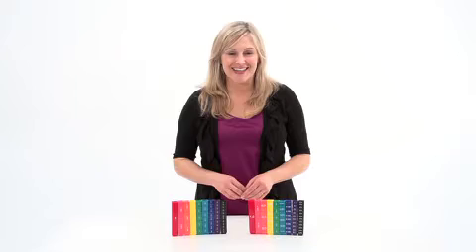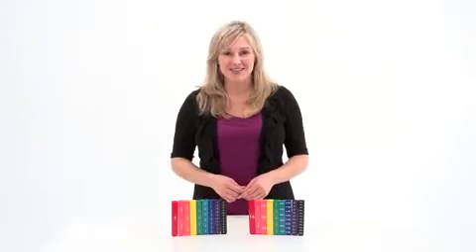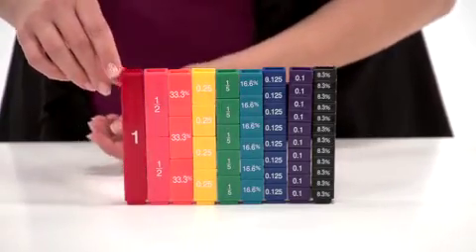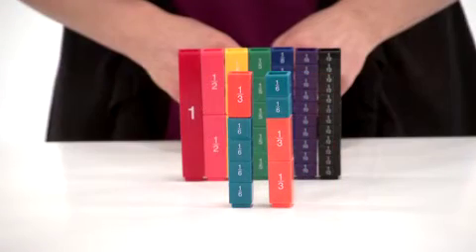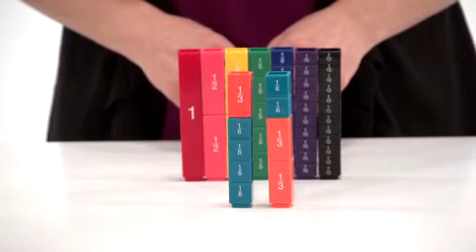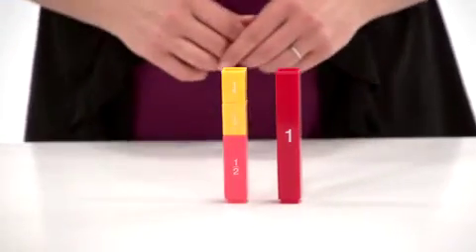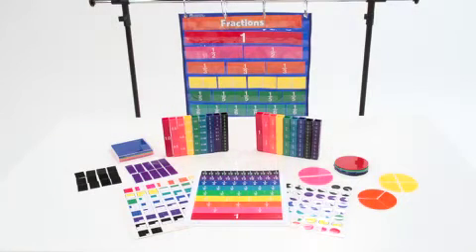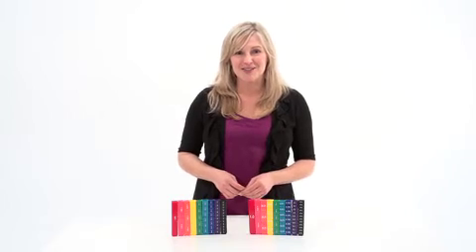Fraction Tower® Cubes - Equivalency Set by Learning Resources UK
Fraction tower cubes helps students visualise and understand fractions concepts in different contexts with these colour-coded hands-on resources!
•Durable, interlocking cubes help students visualise fractions concepts by building simple, visual mathematical models
•Cubes are marked with respective fractions, percentages and decimals
•Covers fractions: one whole, 1/2, 1/3, 1/4, 1/5, 1/6, 1/8, 1/10 and 1/12 (along with the corresponding percentages and decimals)
•One whole piece measures 12cm H